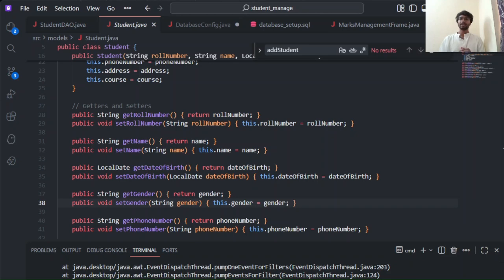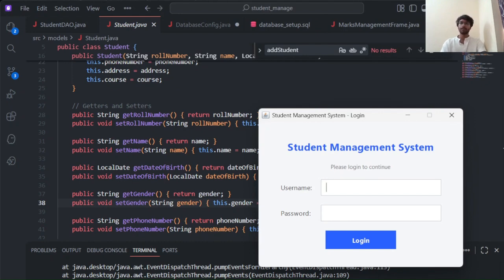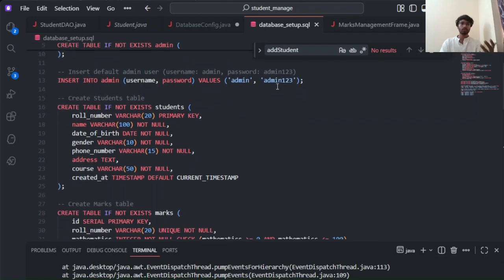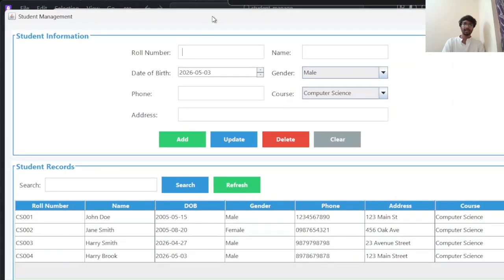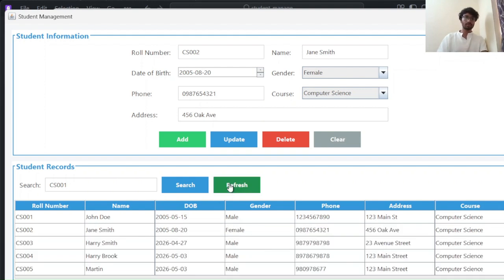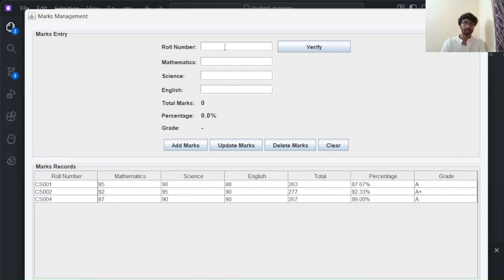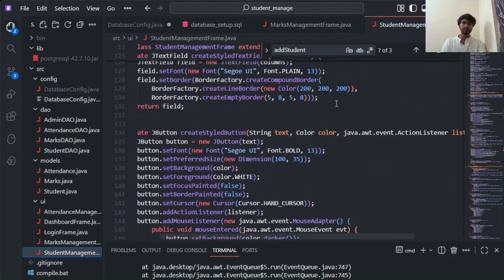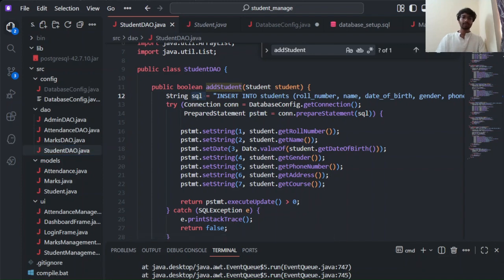Student Management System | Java Swing + JDBC + Supabase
In this video, I demonstrate my Student Management System built using Java Swing for the UI, JDBC for database connectivity, and Supabase as the backend.

Features include:
- Add, update, delete student records
- Clean GUI using Java Swing
- Database integration with Supabase via JDBC

This project showcases full-stack Java desktop development.